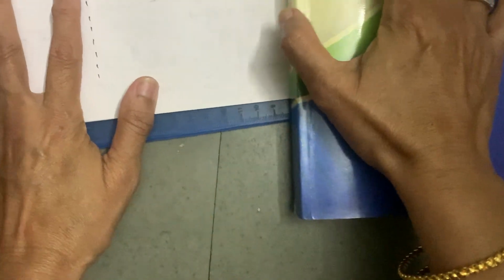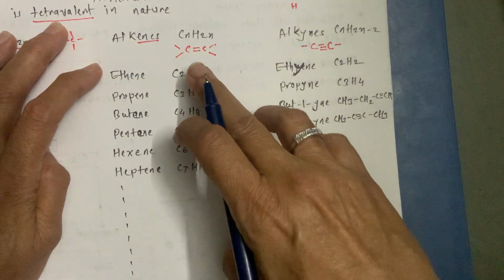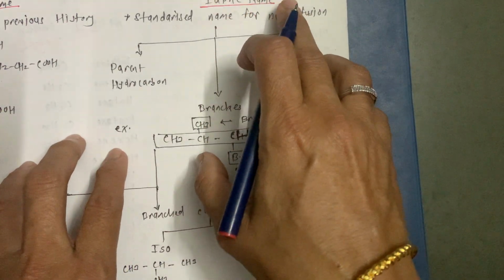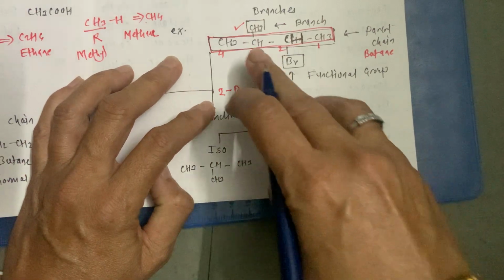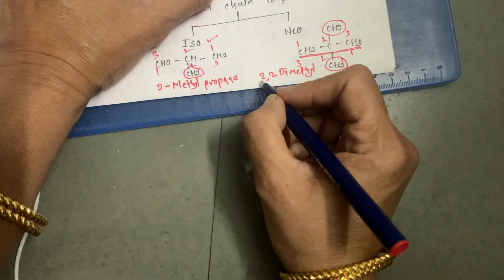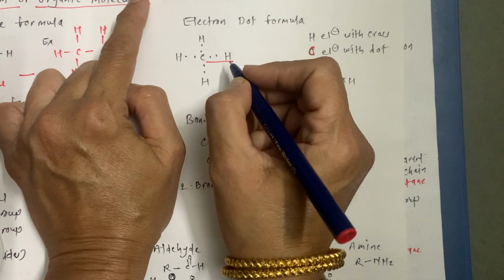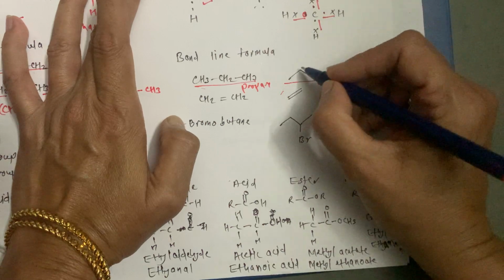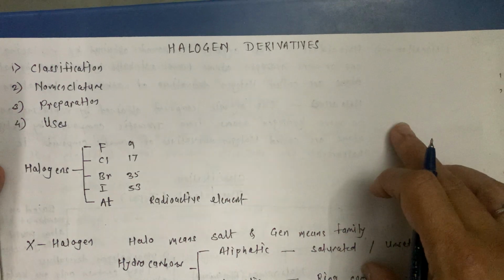Halogen Derivatives XII 2021- 1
Revision of basic organic chemistry .